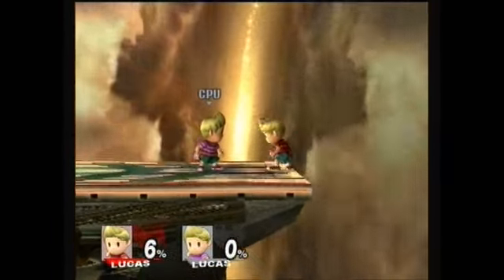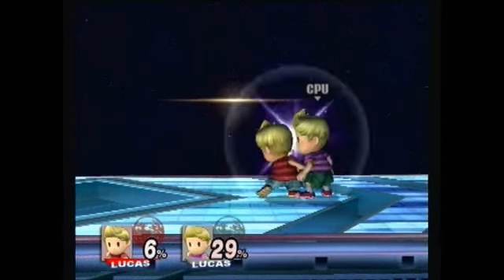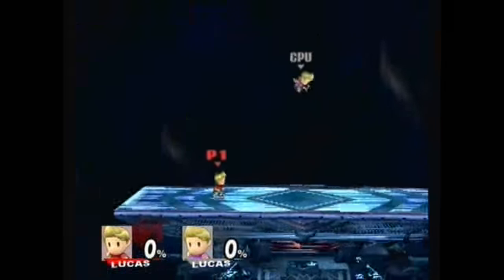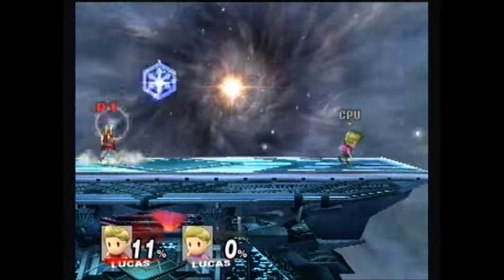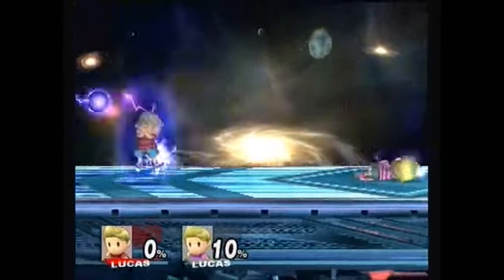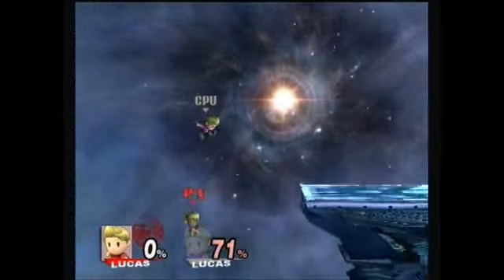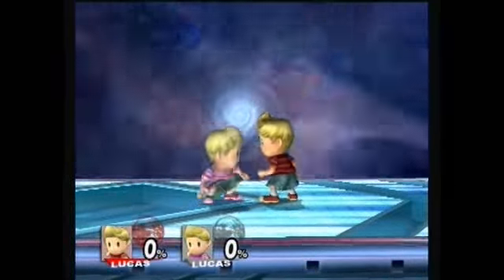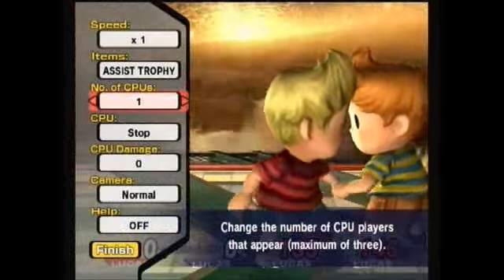SSBB Tutorials: Lucas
Powerful attacks of a heavyweight with the characteristics of a medium weight, it's Lucas! He's got some pretty strong KO moves and somewhat average speed to back it up, but he is a bit tricky to master. In a way, he's like Luigi. He's got his flaws that make him tricky to use, but work past those and he can be a beast. P.S.: PK Thunder FTW B-)